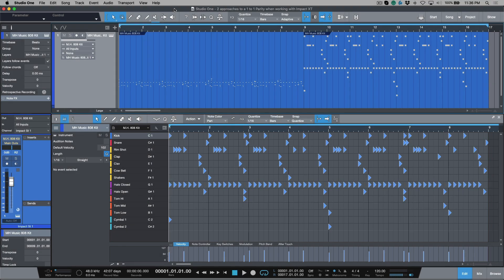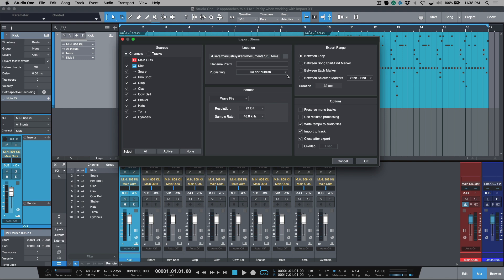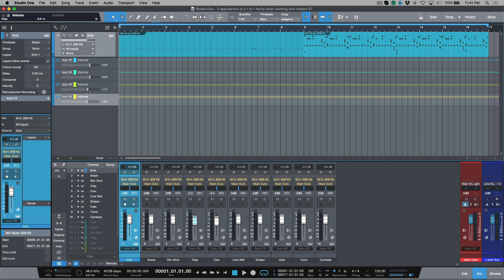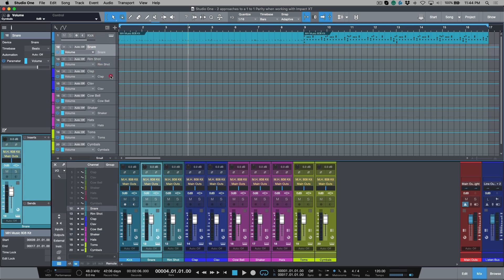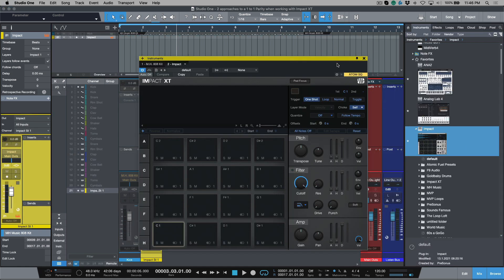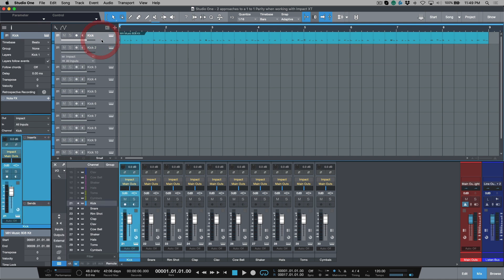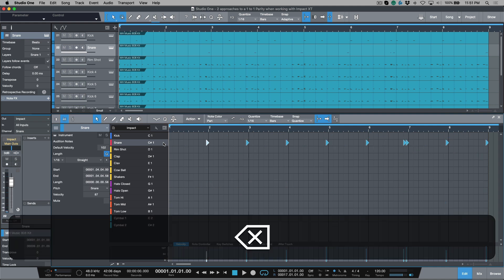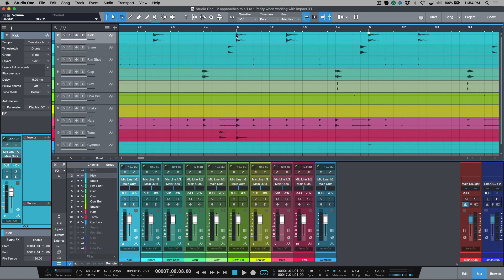3 Different Workflow Approaches for Creating a 1:1 Track/Channel Parity When Working In Impact XT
In this video, I demonstrate 2 different workflow approaches I like to use for creating a 1:1 parity between the tracks (Arrange Window) and the Channels (Console) when working with Impact XT in PreSonus Studio One 5.

In addition - I also show one other workflow that can be utilized (that I don't personally use).

0:00 - Intro
01:30 - Enabling Multi-Outs and Exporting Channels as Stems
4:16 - Automation Tracks linked to Channels
10:53 - Duplicate Track & Linking Channels